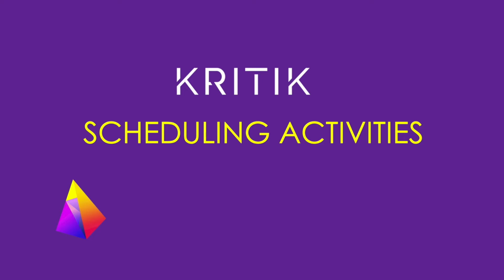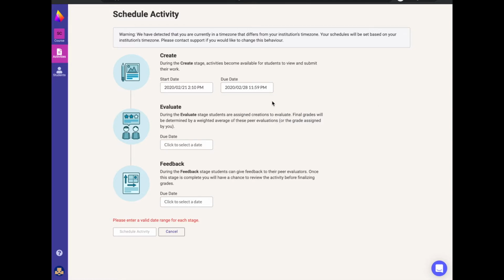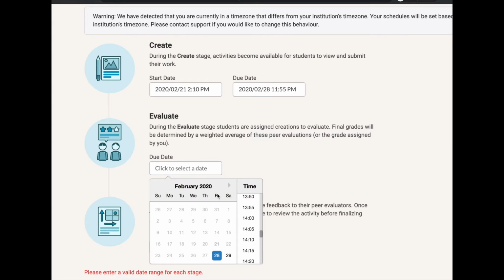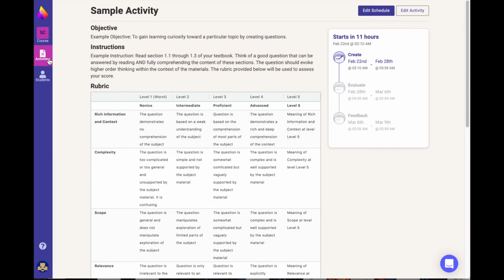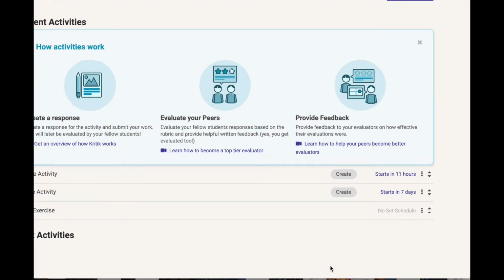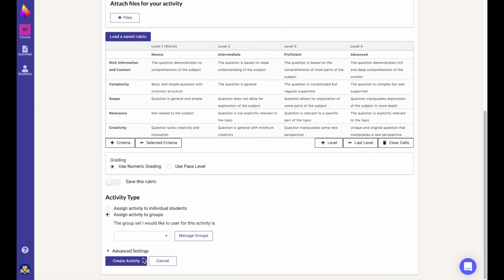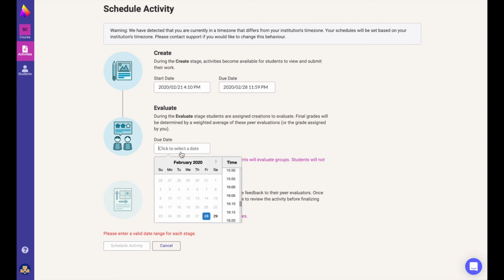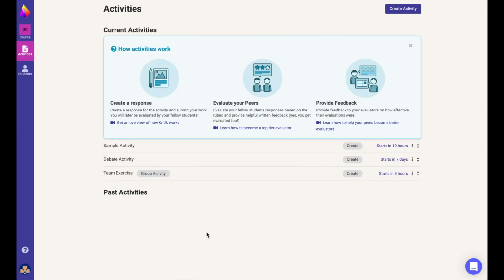How to Schedule Activities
Learn the best practice in scheduling individual or group activities on Kritik